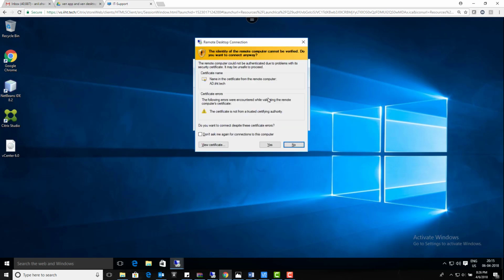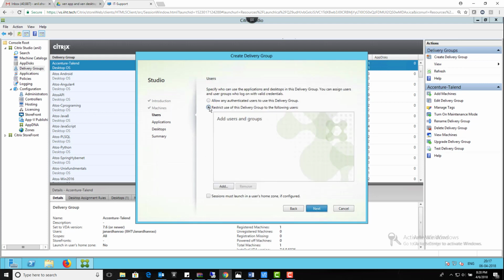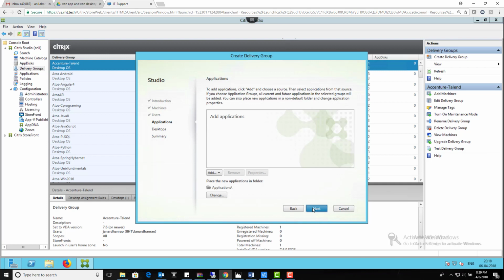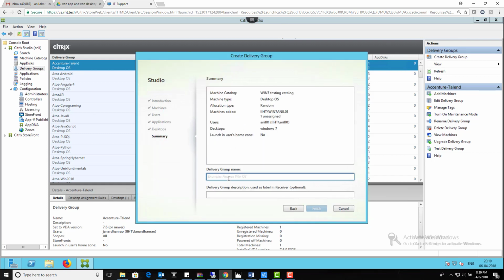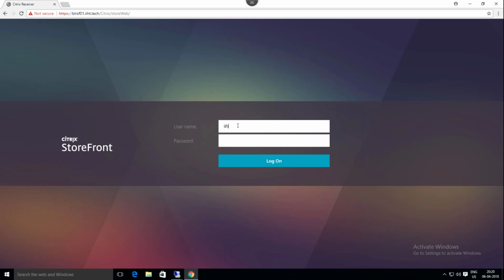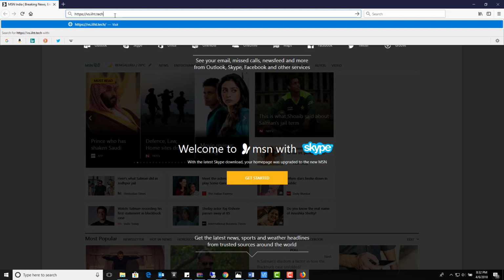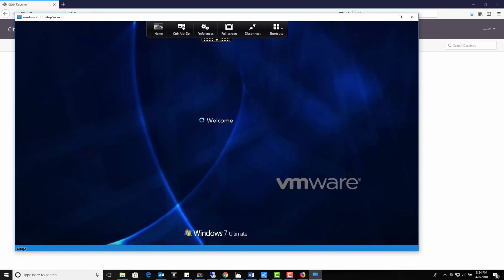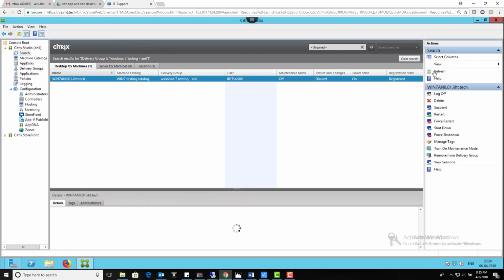creating delivery group